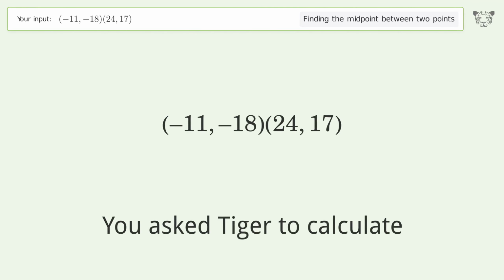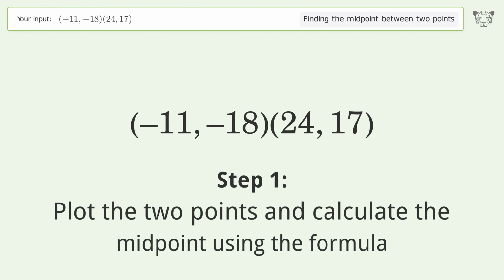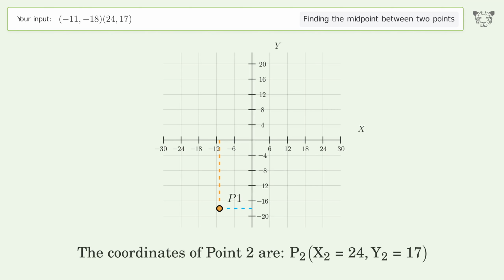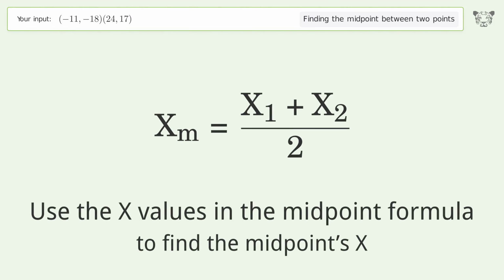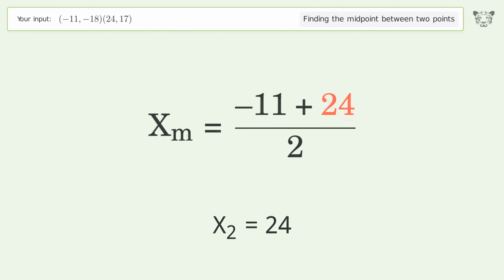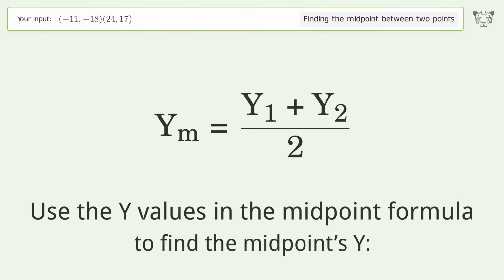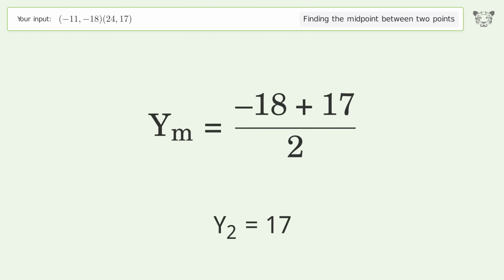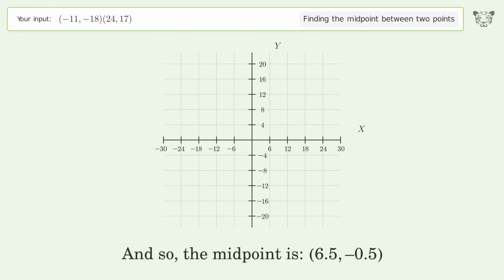Find the midpoint between two points p1 (-11,-18) and p2 (24,17): Step-by-Step Video Solution